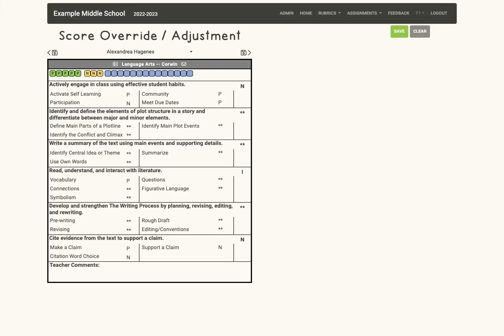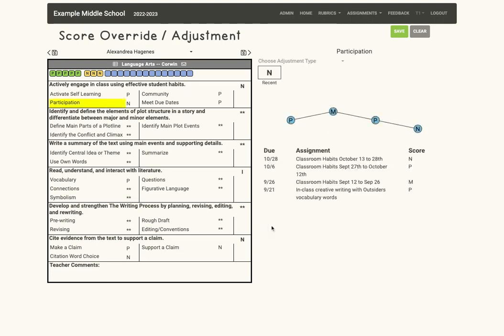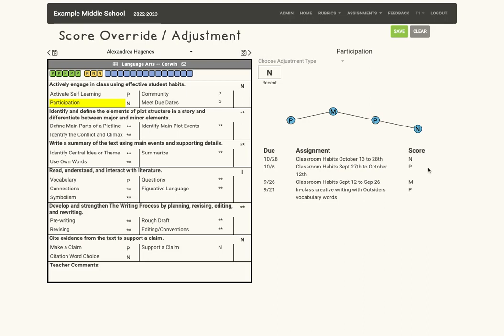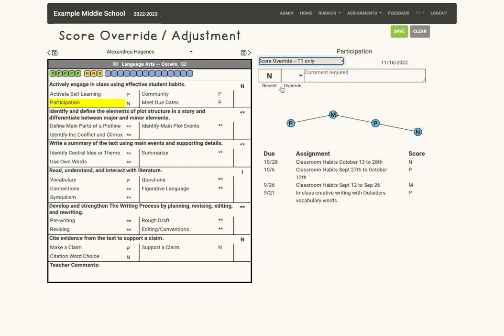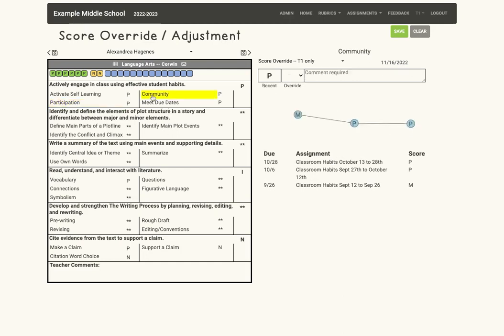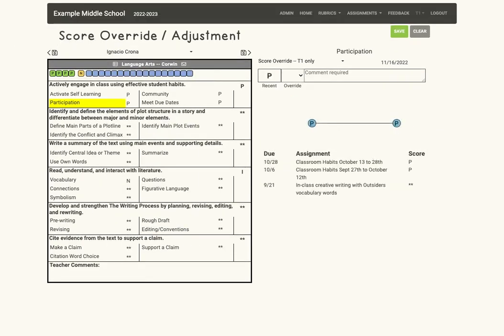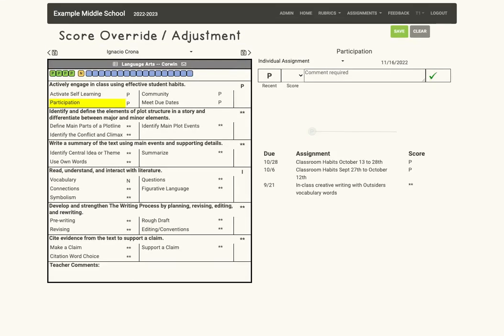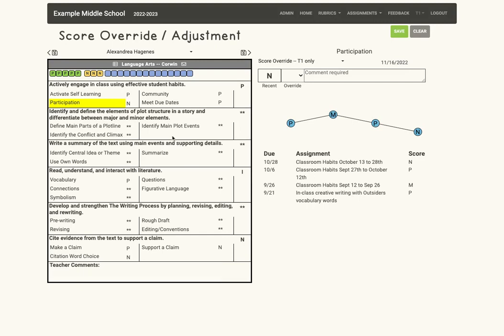SmartScore Score Override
Demonstrates how to use the score override feature of SmartScore.